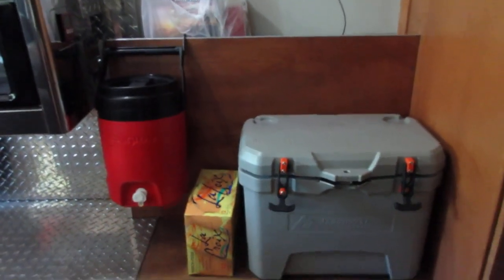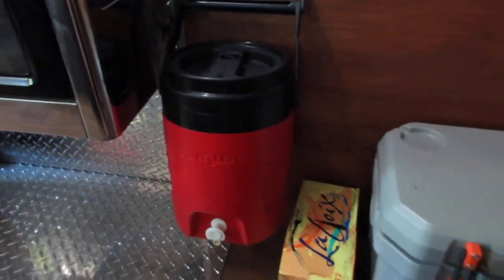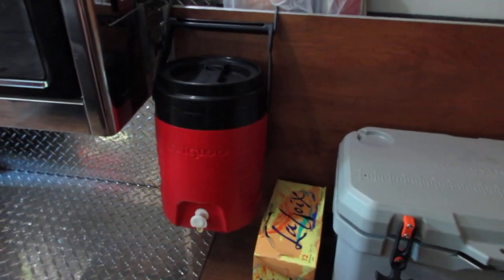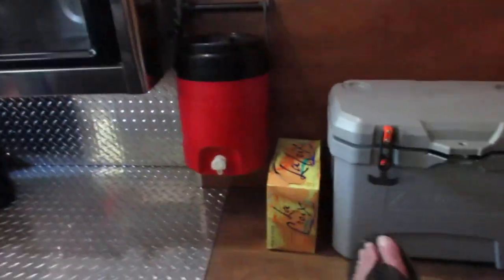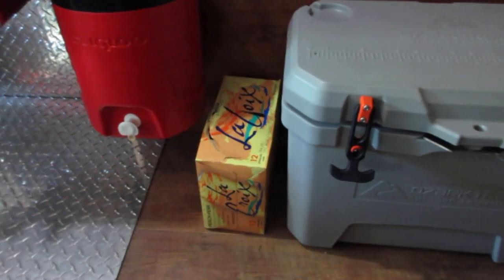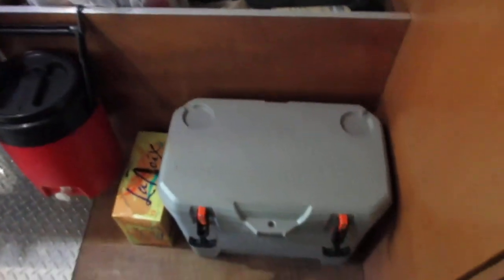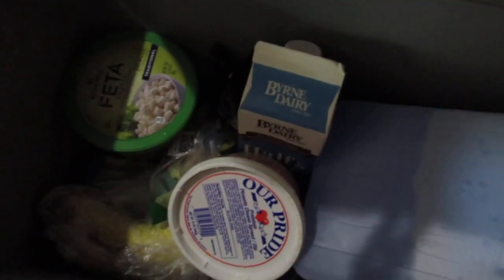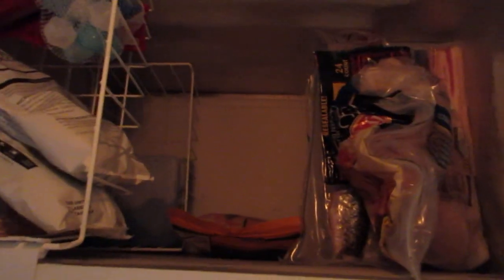Trampas: How a solar freezer can meet your refrigerator needs too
A solar powered freezer and super efficient cooler as a replacement for a refrigerator.